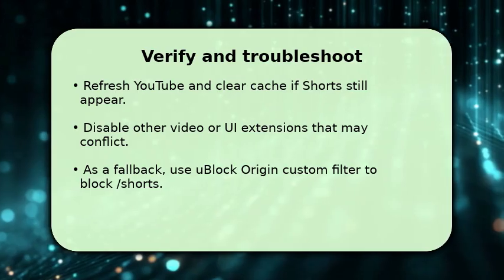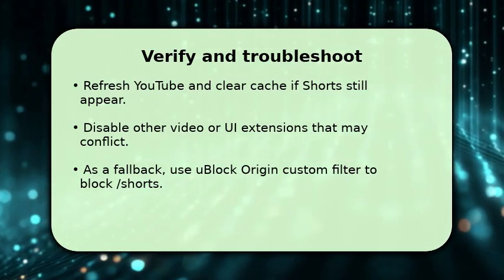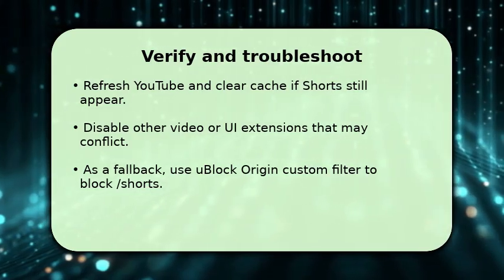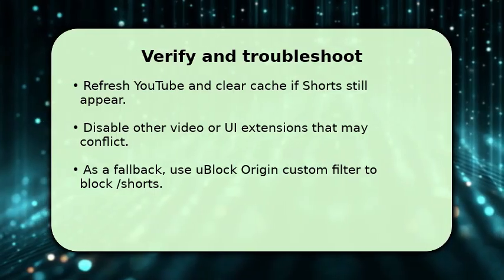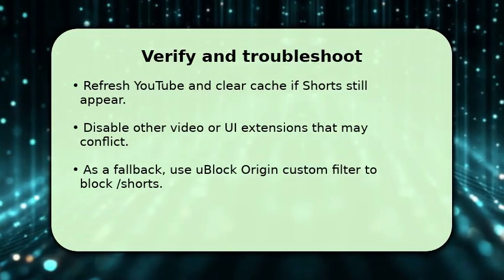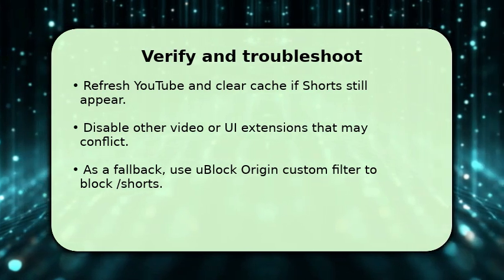How to Disable Youtube Shorts in Chrome - Step by Step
Learn the quick steps to disable YouTube Shorts in Chrome for a better browsing experience. This video guides you through each action needed, from accessing settings within your browser's extensions panel down to confirming changes.